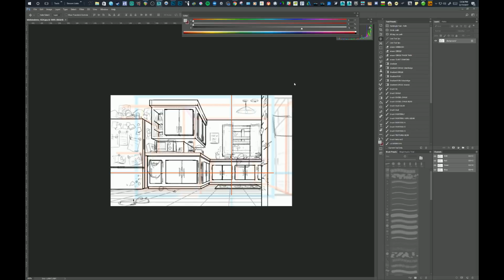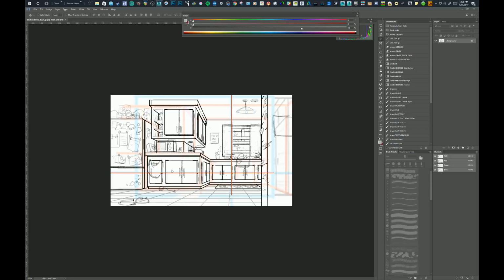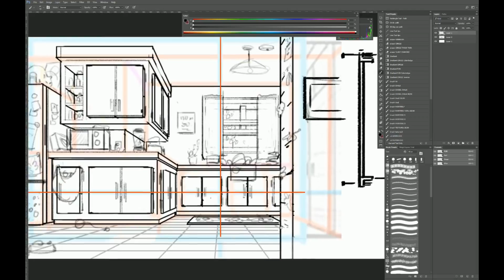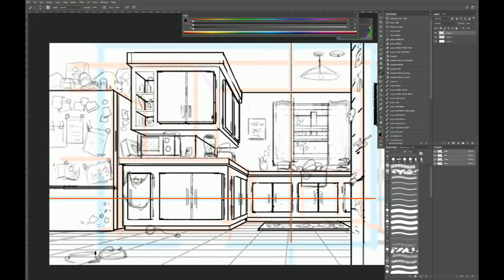Designing a believable space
I give my thoughts on designing a space made for humans, by humans, and inhabited by humans, or had been inhabited by humans. The thought process that goes into drawing a believable space takes practice and hopefully this video will help you do so.